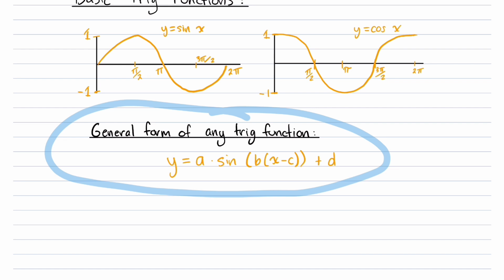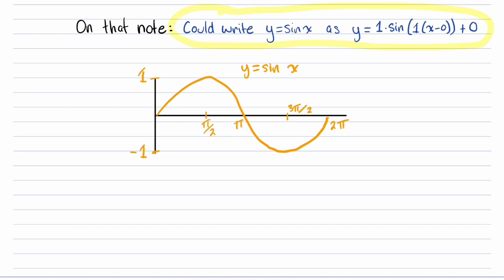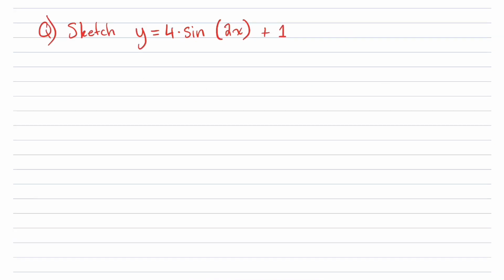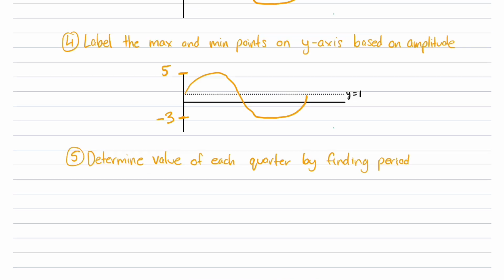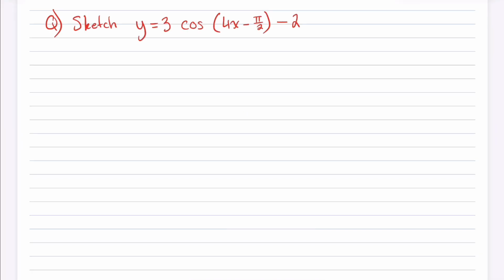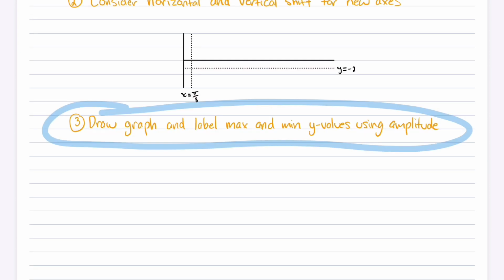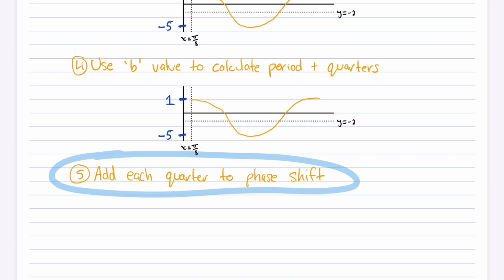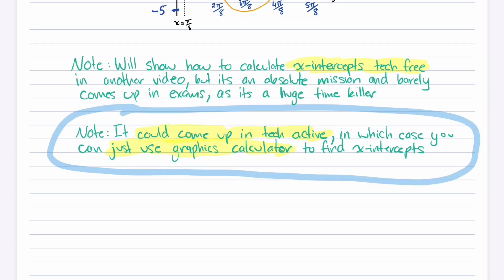12Methods Unit 3 - Sketching Trig Functions (part 1)